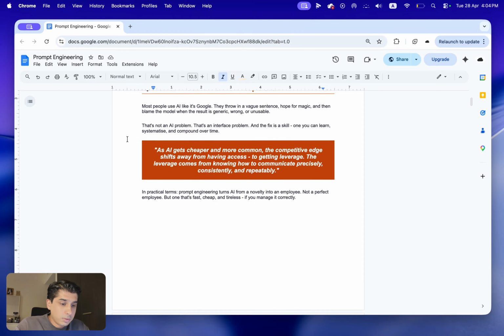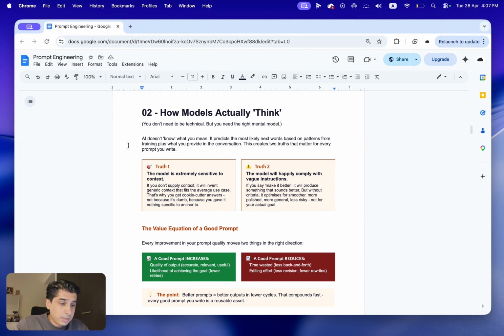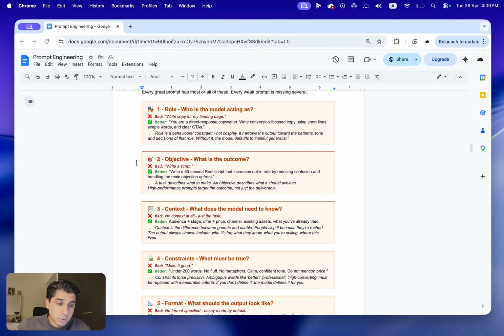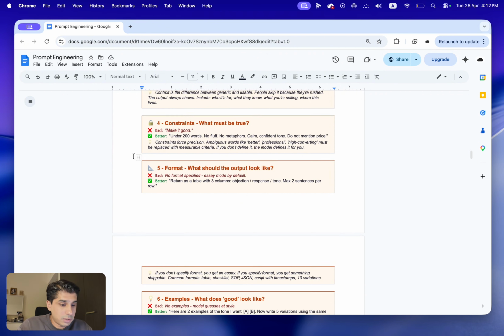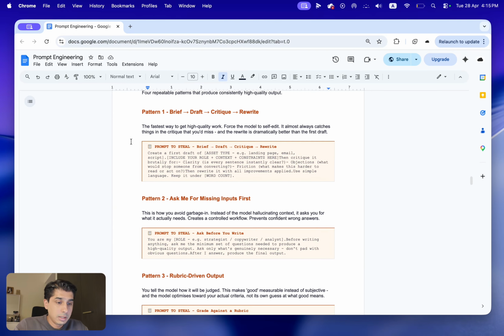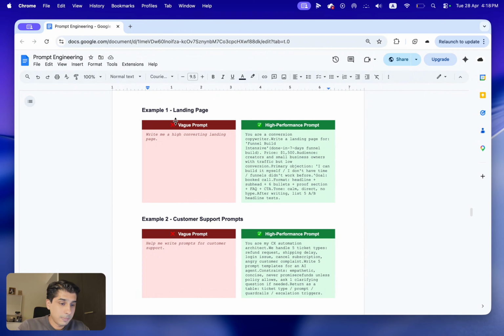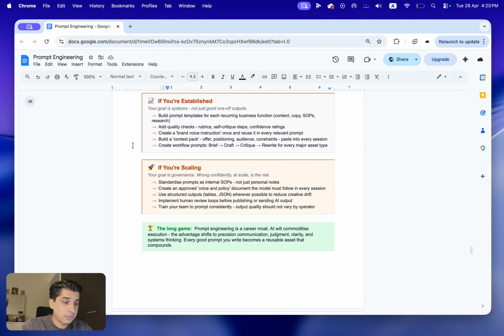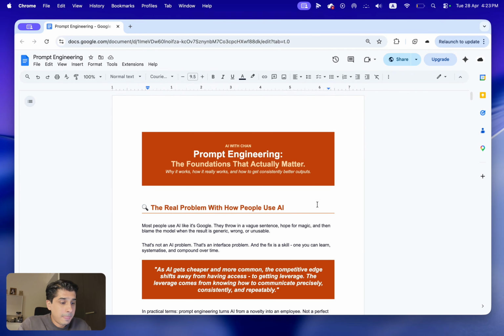Stop Writing Pompts Like This... (You're Wasting Time)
I help you understand how to position yourself for real success with AI by breaking down the strategies, systems, and decision making that actually scale a business. My content shows you how to think, build, and operate at a higher level in a world shaped by AI.